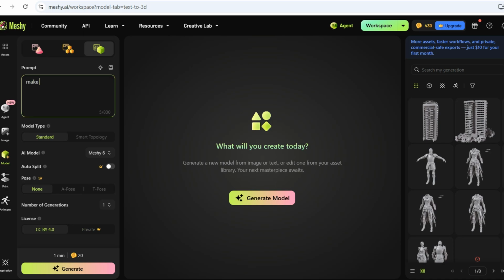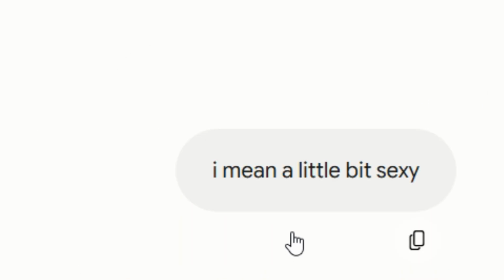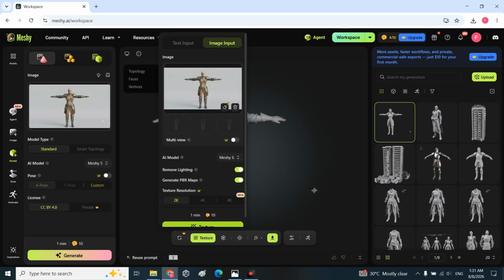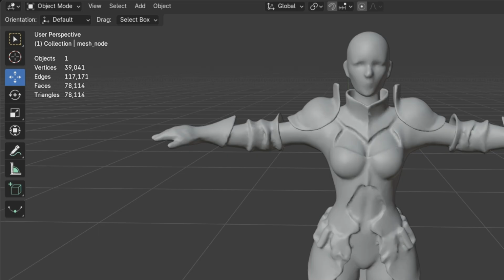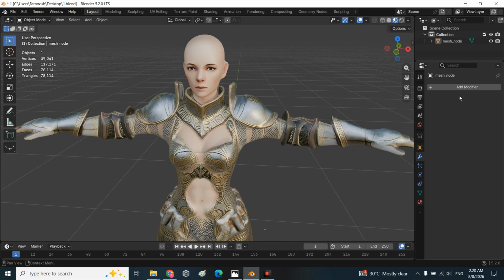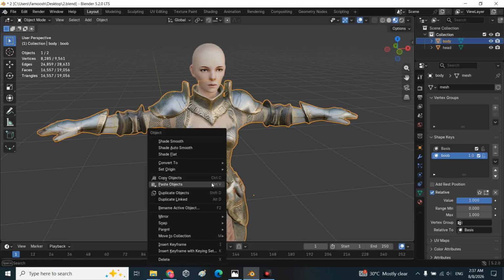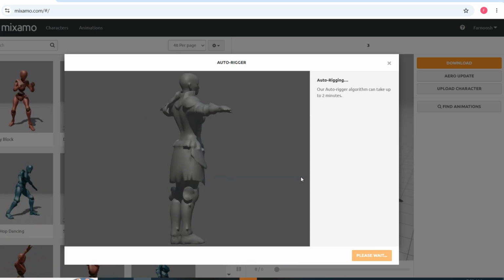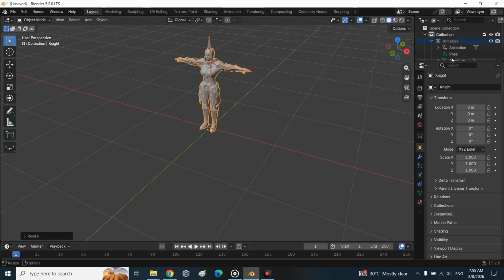1- Create & Optimize a 3D Character for Unity | Meshy AI + Blender + Mixamo | Character Creator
Welcome to Part 1 of the Unity Character Creator Course!

Before we can build a Character Creator, we need a character!

In this lesson, we'll create and prepare a 3D character that we can customize later in Unity.

We'll cover:

• Creating a 3D character with Meshy AI
• Using an AI-generated image as a reference
• Generating a clean 3D mesh and texture
• Importing the character into Blender
• Reducing excessive triangles with the Decimate modifier
• Separating the head from the body
• Cleaning up the character mesh
• Setting the character's origin correctly
• Joining the head and body
• Exporting the character as an OBJ
• Rigging the character with Mixamo
• Downloading the character with skin
• Preparing the character for the next lesson
• Importing the rigged character back into Blender

We'll also prepare the character with a T-Pose and keep it bald because we'll add the hair system later in the course.

In the next lessons, we'll start creating Blend Shapes and turning this character into a fully customizable character for Unity.

Tools used:
Meshy AI
Blender
Mixamo
Unity

This is Part 1 of the complete Character Creator in Unity course. 🔥